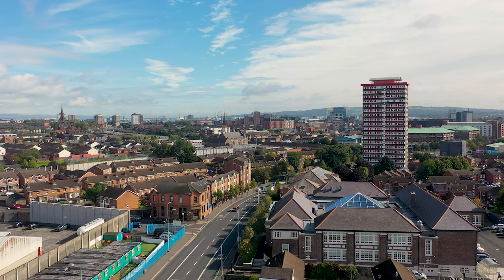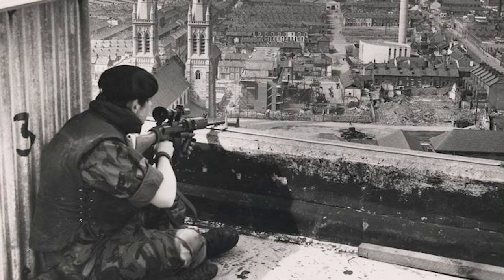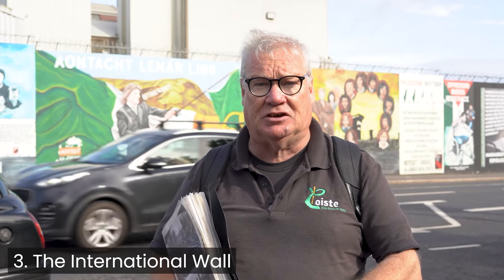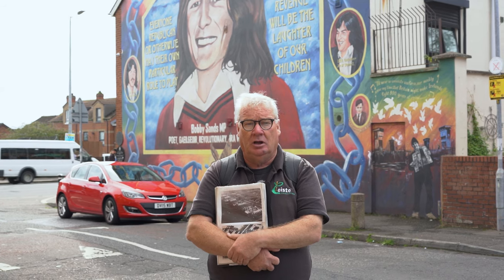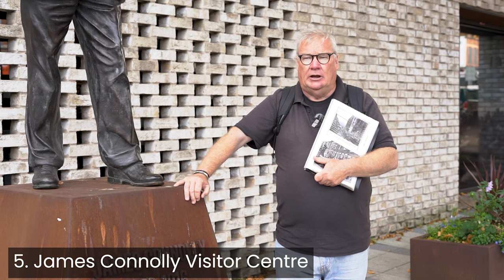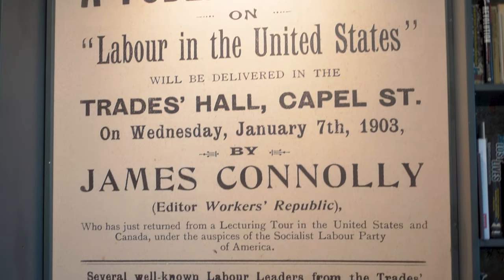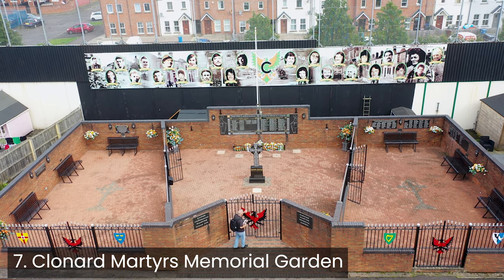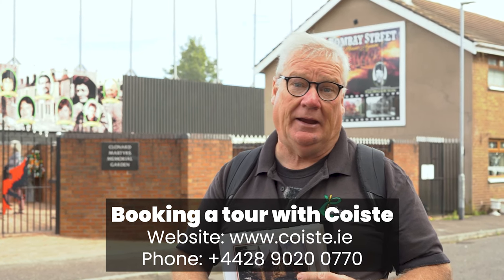7 Must-Visit Historic Sites on the Falls Road, Belfast (Political Tour)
Step into the tumultuous past of Falls Road, Belfast, with our immersive political tour that delves deep into the Troubles era. Led by a former political prisoner Peadar Whelan from Coiste Na nIarchimí, this tour provides a unique opportunity to gain firsthand insights into the complexities of the Troubles.

During this unforgettable journey, we'll visit significant sites that played pivotal roles during the Troubles, including Divis Tower, the iconic Bobby Sands mural, Clonard, Bombay Street, the James Connolly Centre, and the powerful International Wall.

Our tour guide recounts personal experiences and stories that shed light on this challenging period in history.

Kindly be aware that we aim to feature tours throughout Ireland. The perspectives and opinions shared by the tour guides we feature are their own and are not necessarily shared by our company.

ABOUT IRELAND BEFORE YOU DIE
Ireland Before You Die is the most popular Irish travel and culture website. We highlight the most inspiring experiences Ireland has to offer.

“Our mission is to inspire every person in the world to visit Ireland at least once in their lifetime.” – Stevie Haughey, Founder of Ireland Before You Die